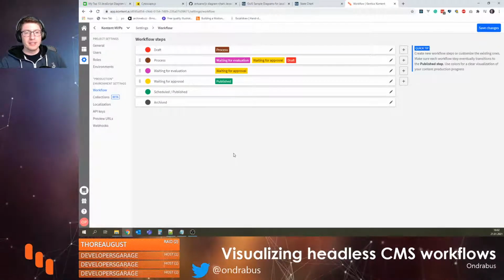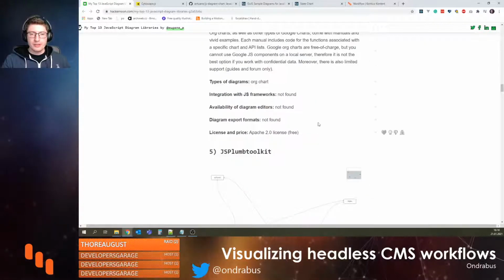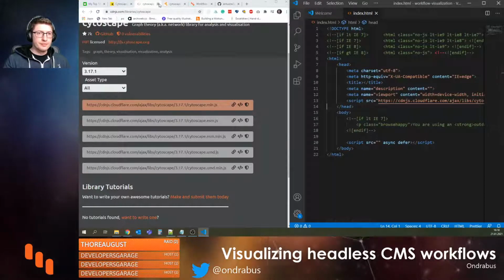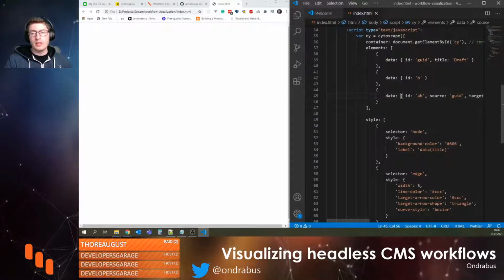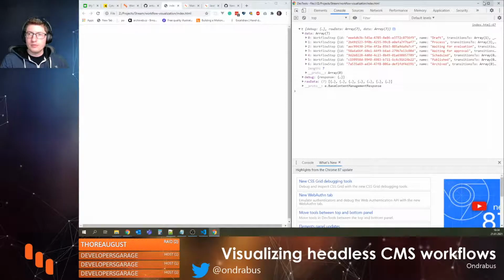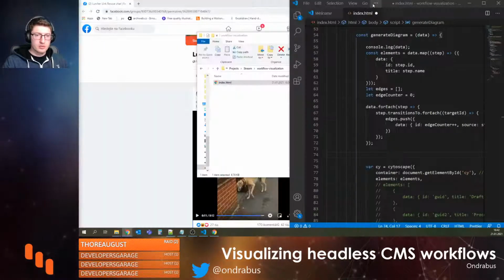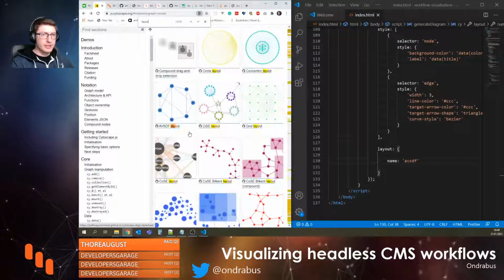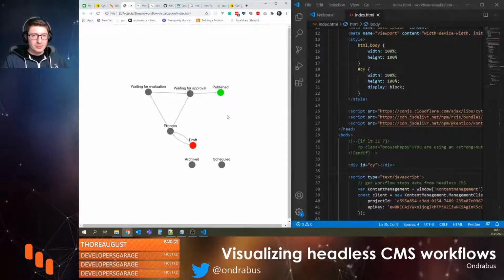Visualizing headless CMS workflows using JS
When you work with multiple workflow steps it's much easier to understand the publishing process when you visualize them in a diagram. In this video, I'll try to implement a workflow visualizer using a JS library.